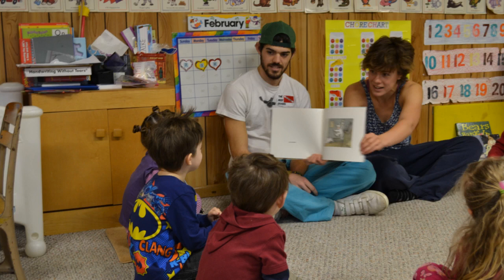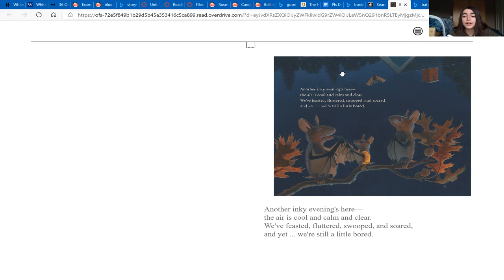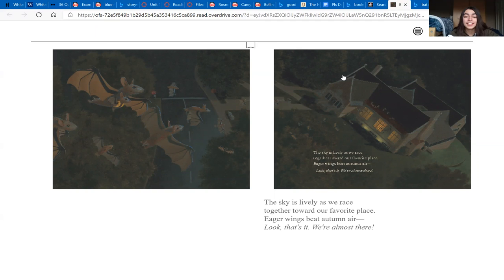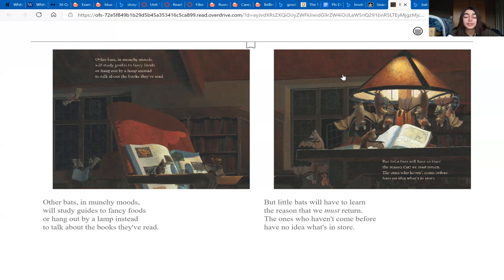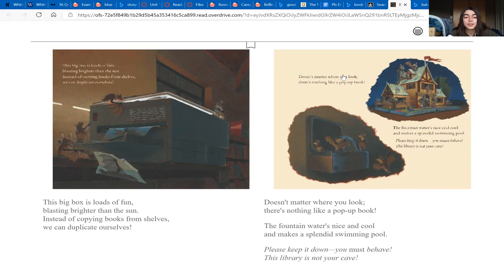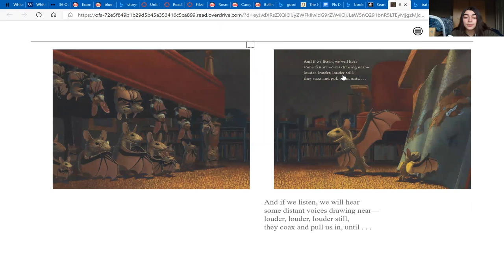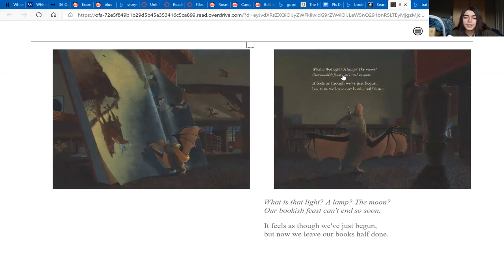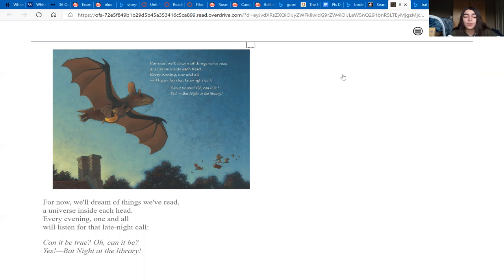Bats at the Library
Read by Francesca Rossi. Written by Brian Lies